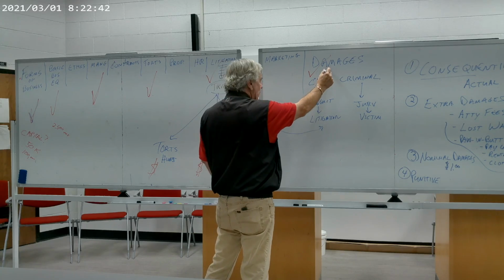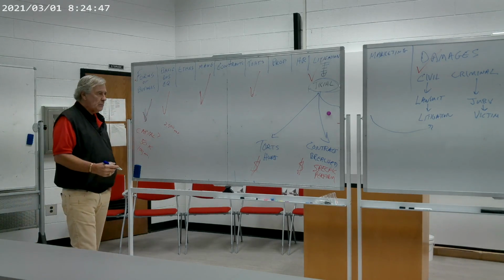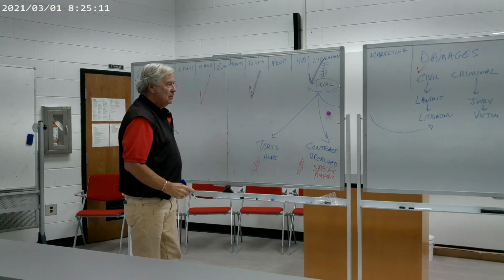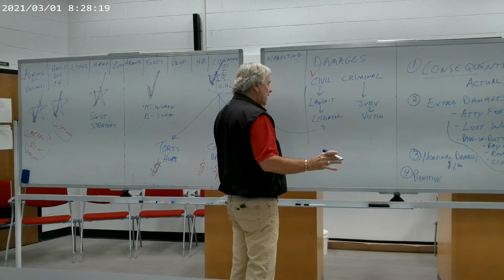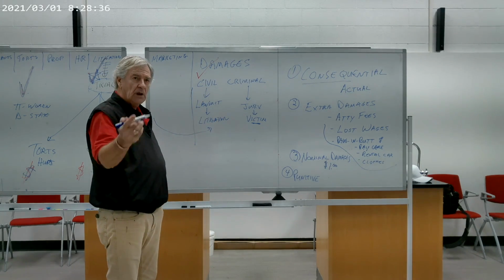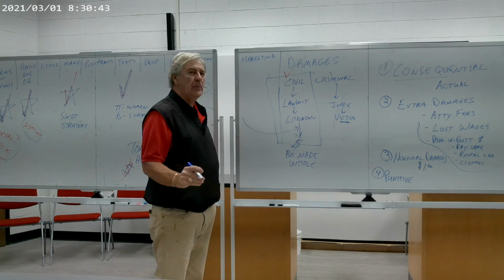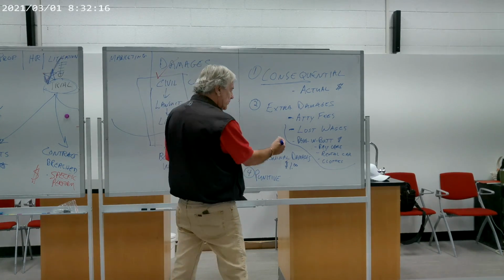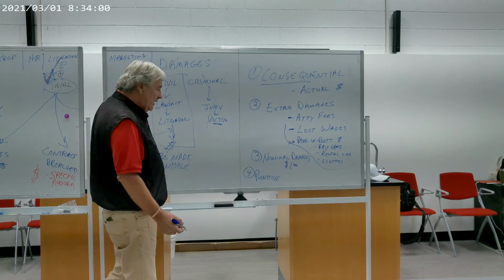Damages - BUA 101 Wednesday 11/2/2022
In today's lecture, professor Banks talks about damages and the four different types.